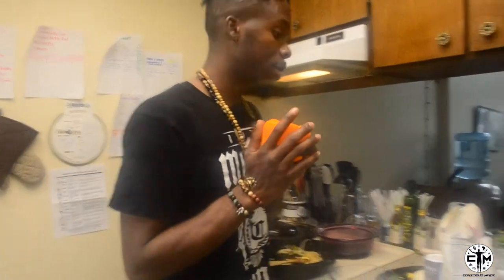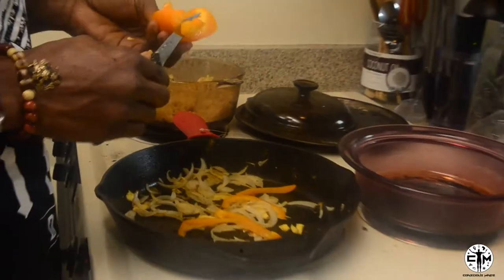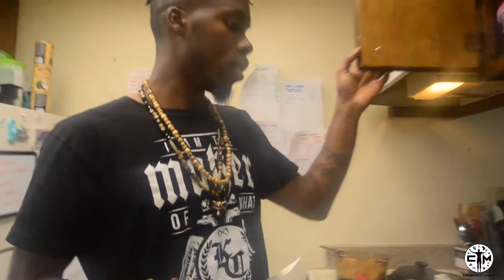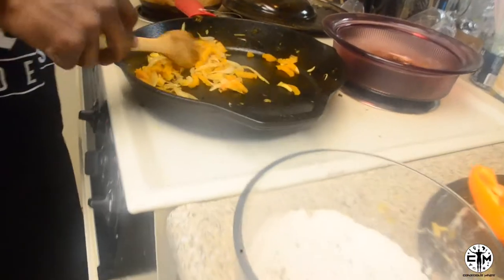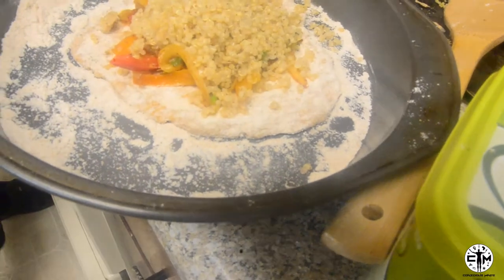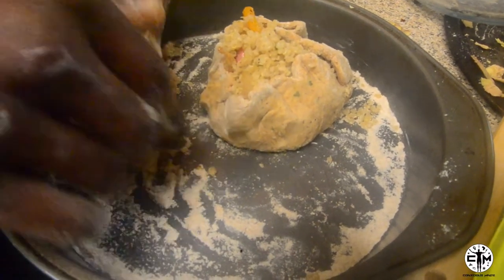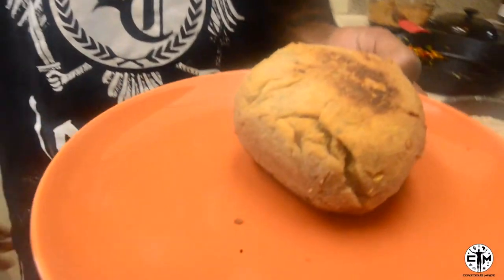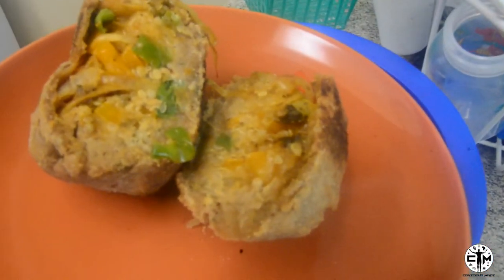Vegan Meal Of The Day W/ M'ster Lewis Dr Sebi Approved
Dr Sebi Approved Food List
Vegan Go To Meal

If you would like to be apart of Conscious Mindz growth continue sharing the good vibes and staying in contact with us. We appreciate all the love ..

Conscious Mindz ..

Dr. Sebi Alkaline food, Electric foods, eat to live, Fasting, Natural healer.